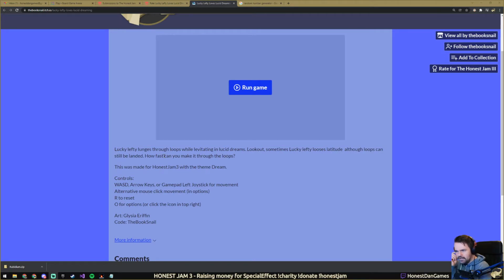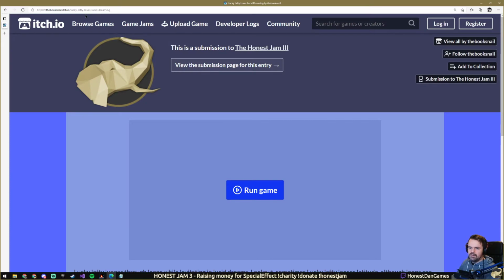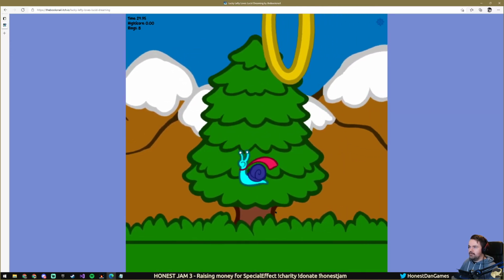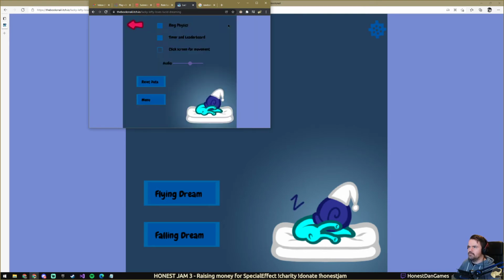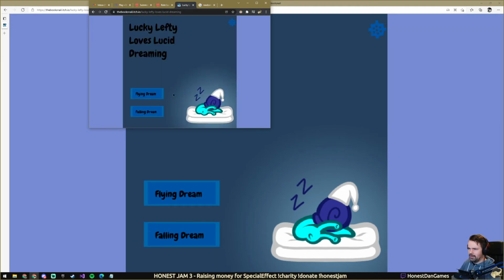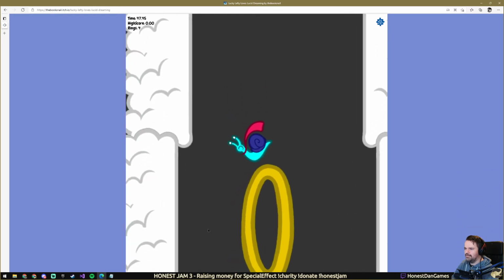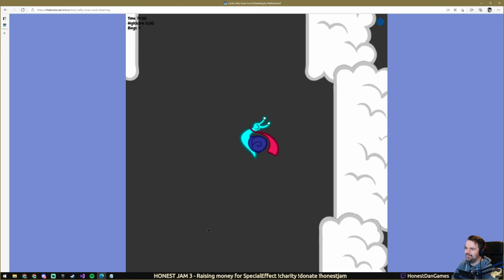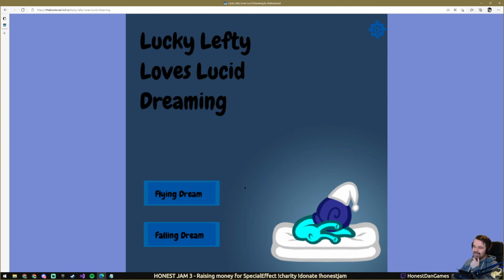Honest Jam #3: Lucky Lefty Loves Lucid Dreaming by TheBookSnail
The Honest Jam #3 took place in December 2021! The jam took place over 9 days, raising money for SpecialEffect and promoting a non-cram-jam attitude. The theme of the jam was DREAM. We had over 20 wonderful entries, including this one!